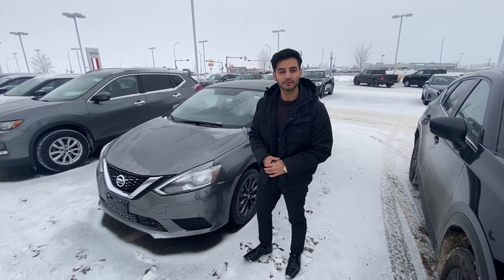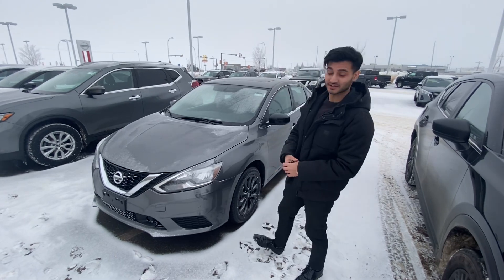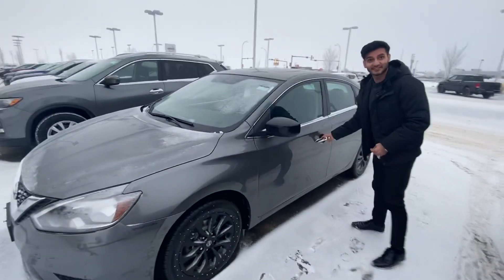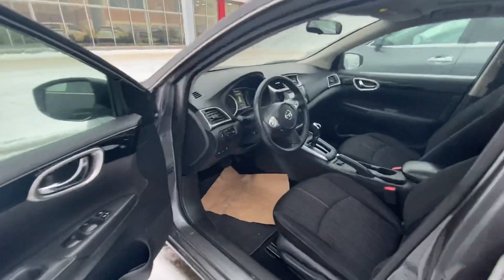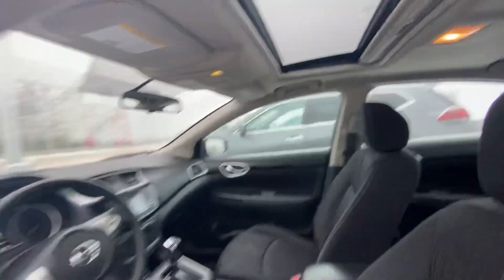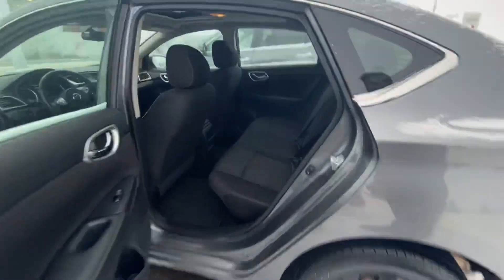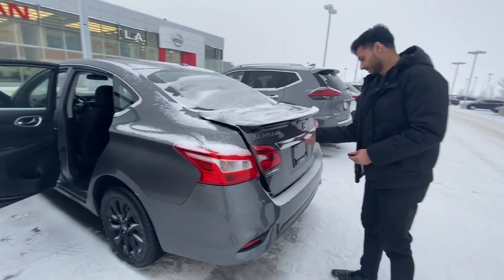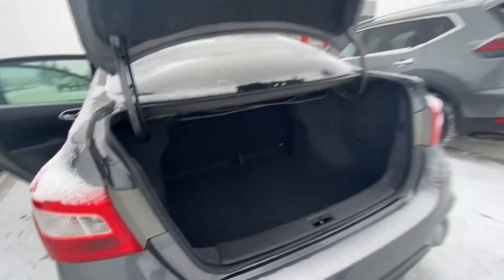2018 Nissan Sentra